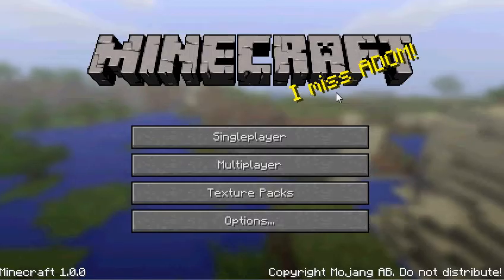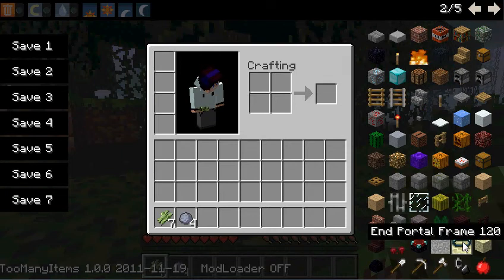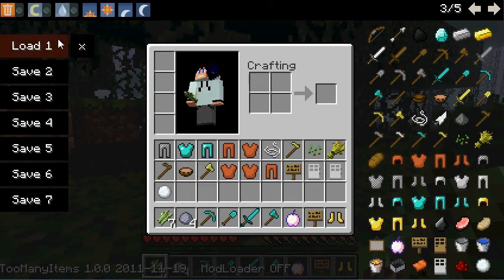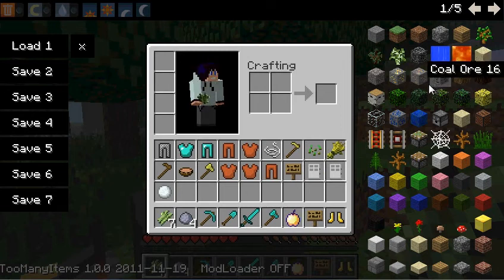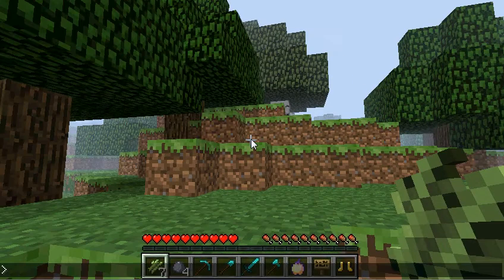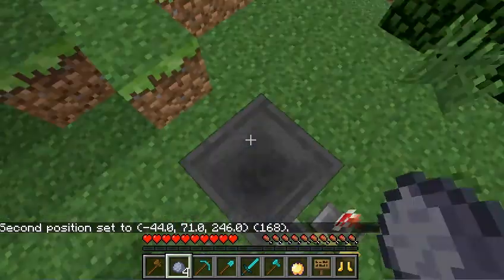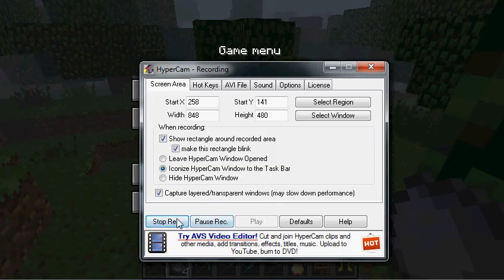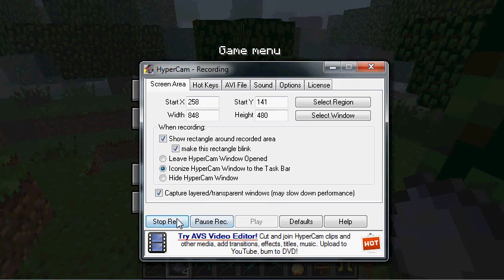Minecraft mod spotlight: Too man items and singleplayer commands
PLease watch and sub